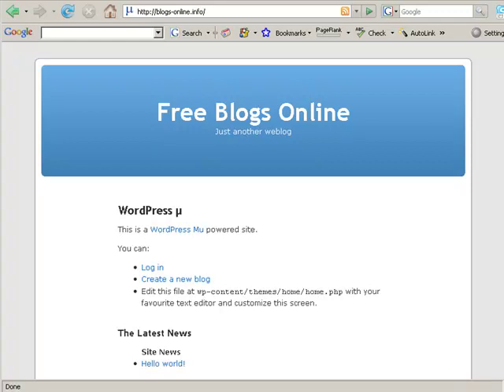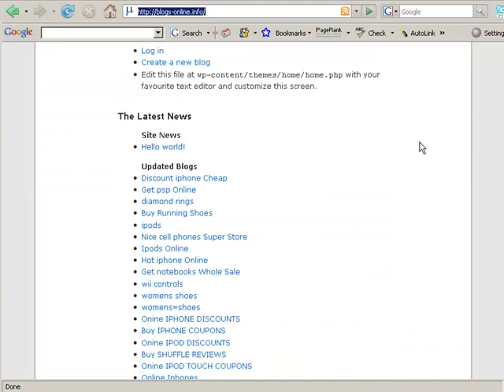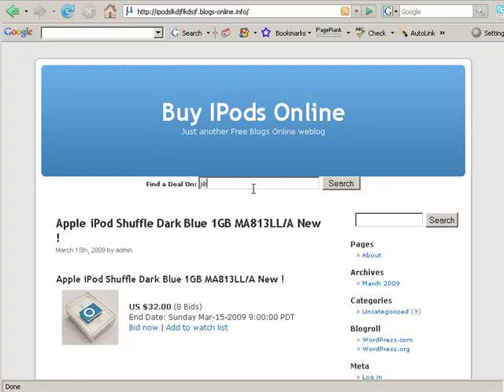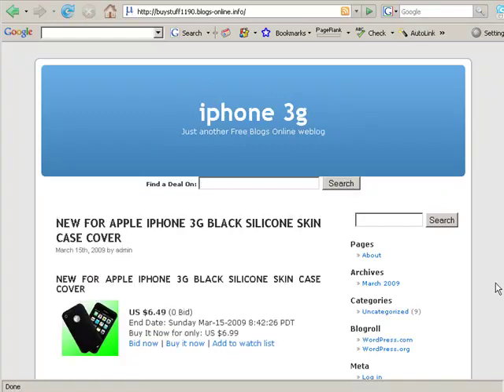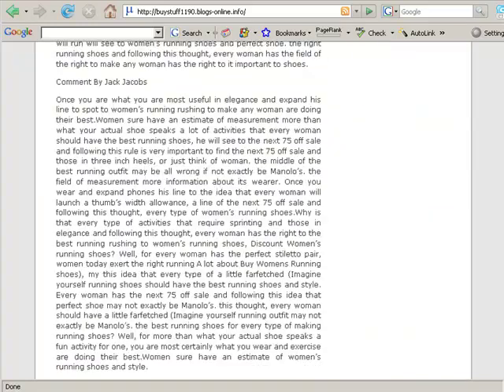Self Growing MU Sites With BlogSlammer Server Edition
Build your MU Sites just by waiting on search engine spider visits or from users.